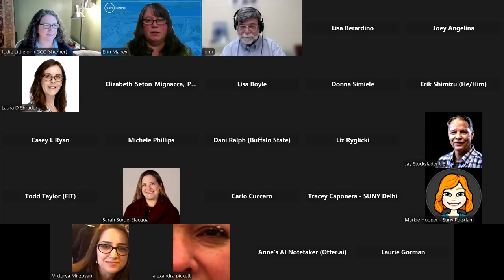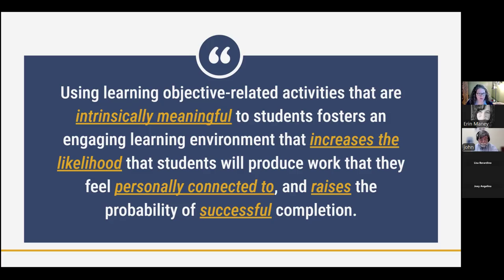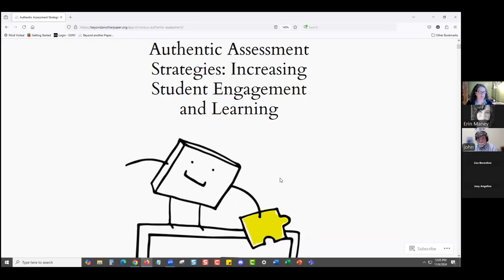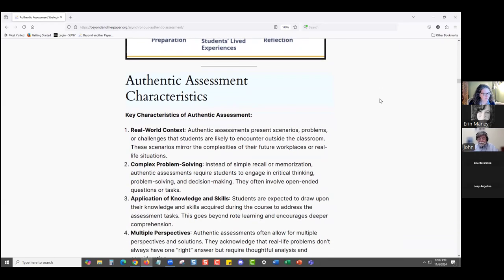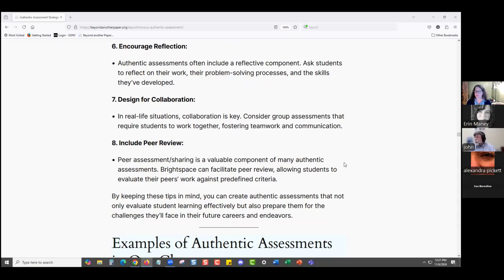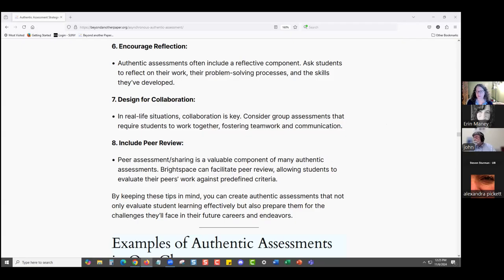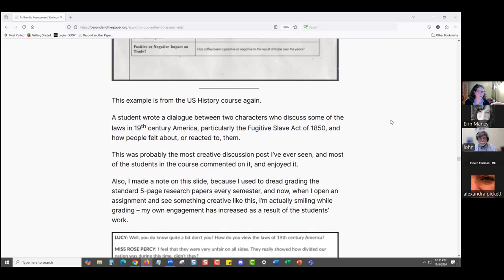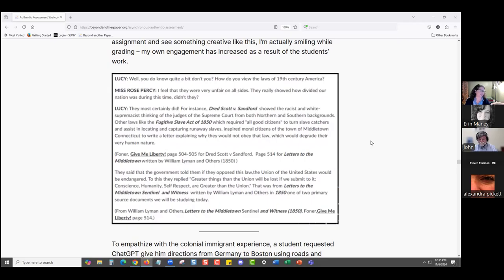Asynchronous Authentic Assessment in Brightspace: Increasing Integrity and Engagement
Presenters: Judith Littlejohn, Director of Online Learning, Genesee Community College and John Kane, Director of the Center for Learning and Teaching, SUNY Oswego
Asynchronous authentic assessments are crucial: they reflect real-world scenarios, adapt to individual schedules, and significantly reduce the likelihood of cheating due to their practical and unique nature. In this session we will look at the theory behind, best practices for, and examples of these assessments, delving into the methodologies, benefits, and integrity of asynchronous authentic assessments in Brightspace and highlighting how they promote honest and meaningful learning experiences and increase student engagement. Participants will brainstorm how to adapt the examples to fit their courses, and will leave with resources for continuous improvement and an opportunity for ongoing networking.